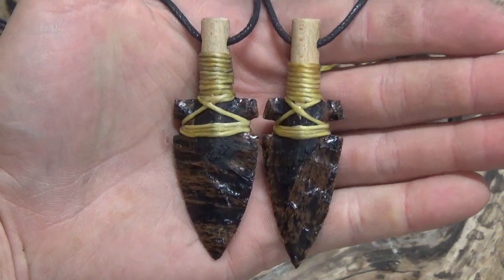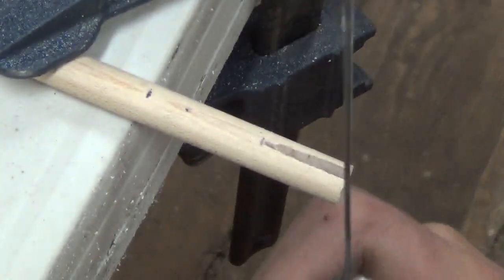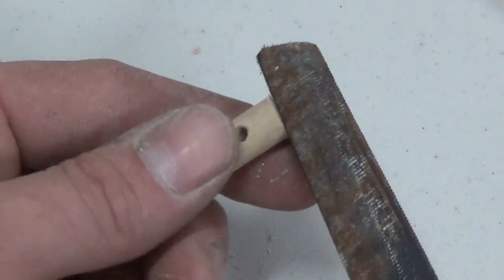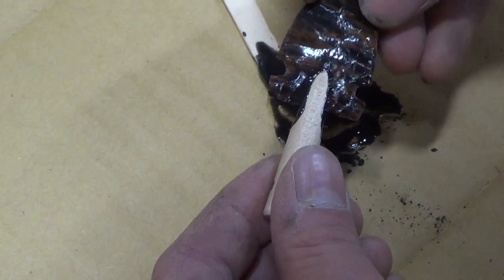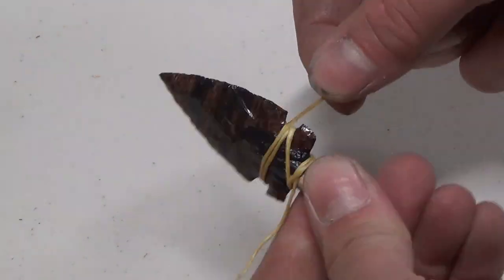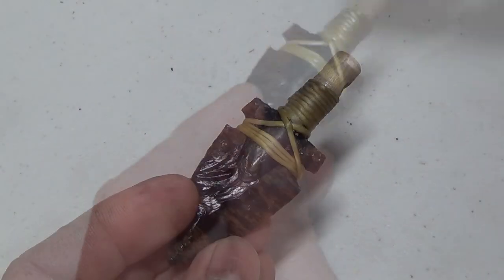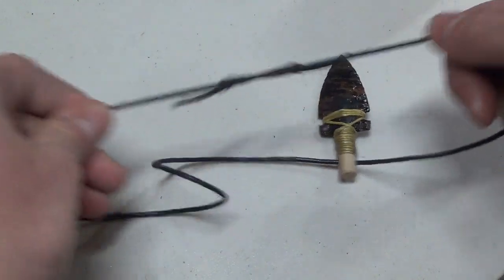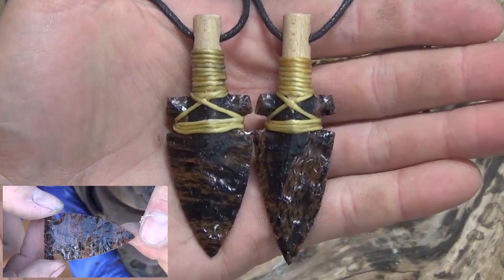How To Make a Stone Arrow Pendant With an Obsidian Arrowhead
Today we'll be making an arrow pendant with an obsidian arrowhead. It's made to look like the end of an arrow has been cut off to make the pendant.